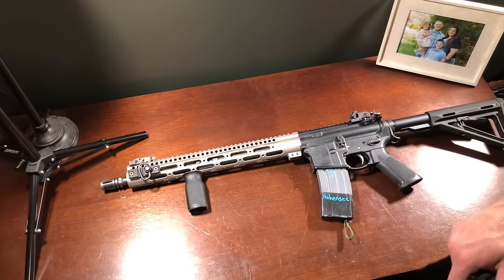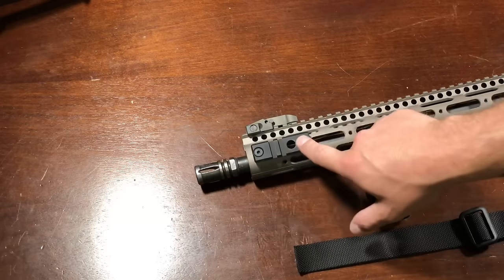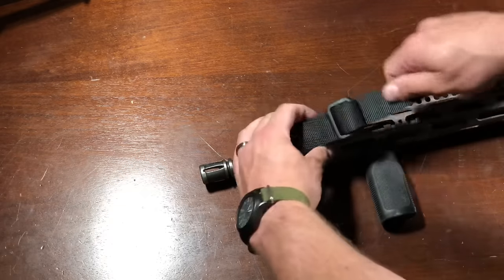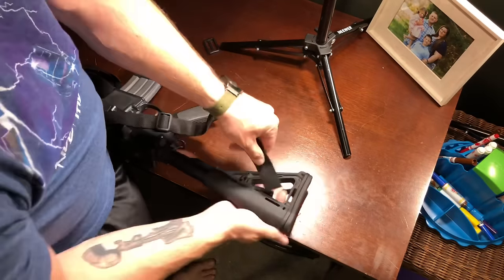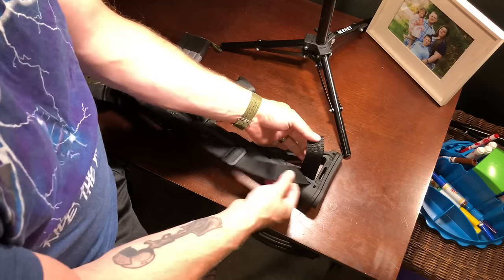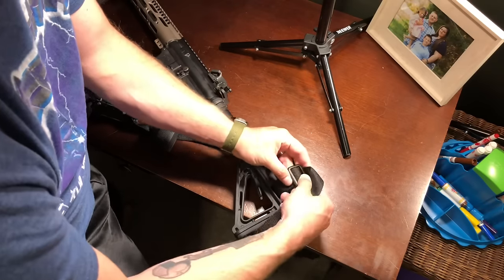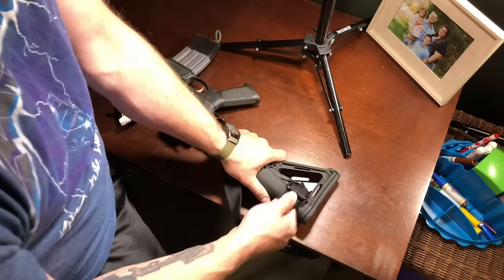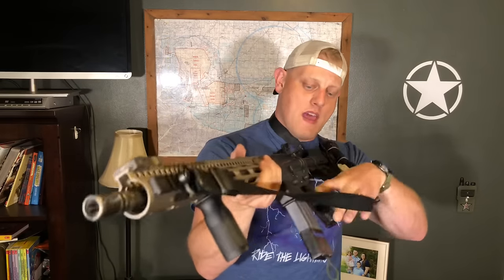How to: Install a Magpul MS1 sling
How I run my Magpul MS1 sling. Your mileage may vary.